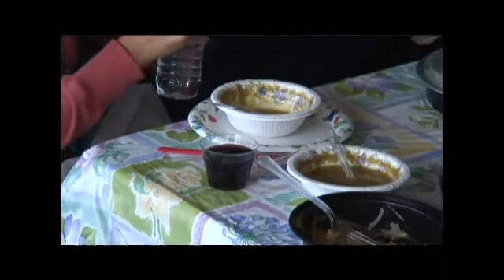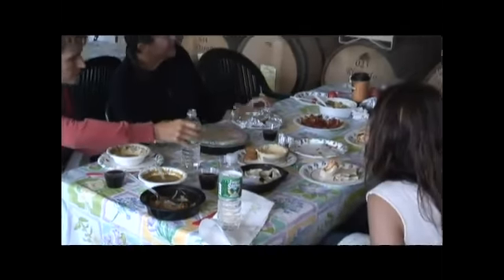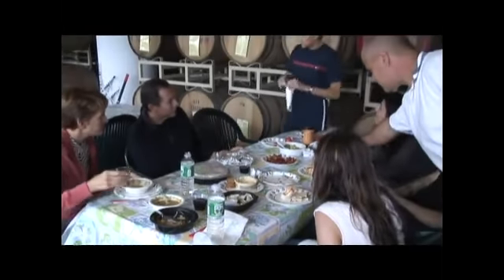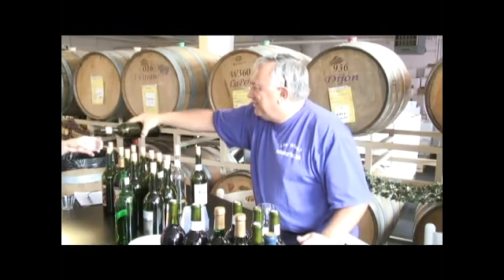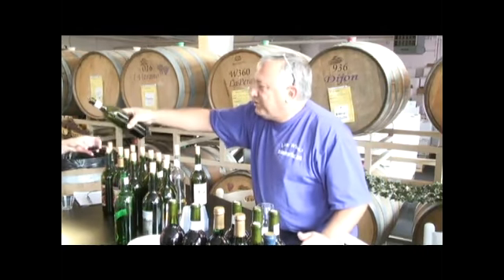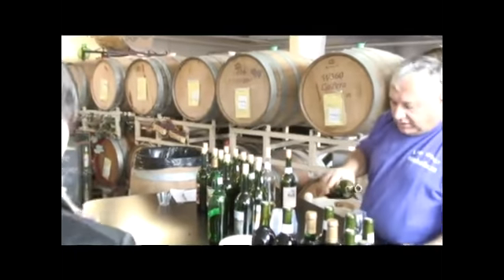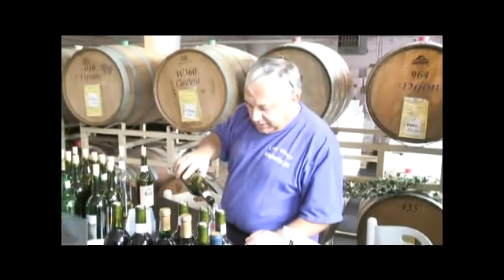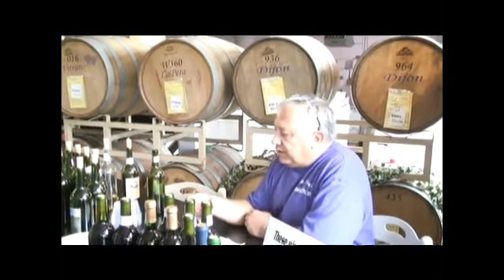Types of Wine to Make: Tips for Winemakers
Types of Wine to Make: Tips for Winemakers. Part of the series: How to Make Wine. Get tips from an expert for beginning vintner on making different types of wine and learn more about wine in this free instructional video.